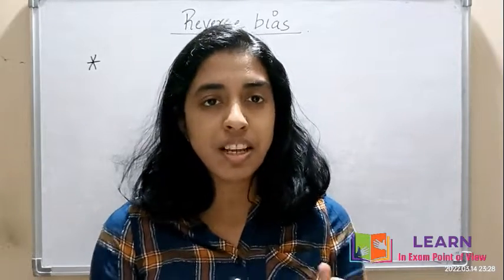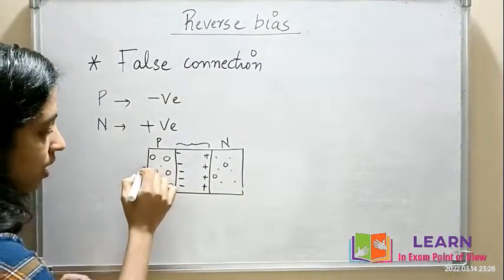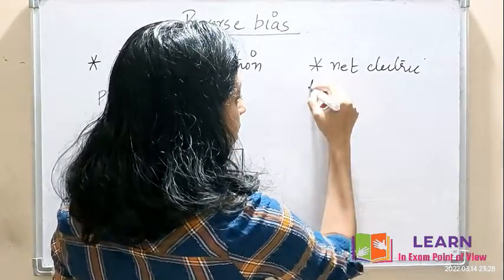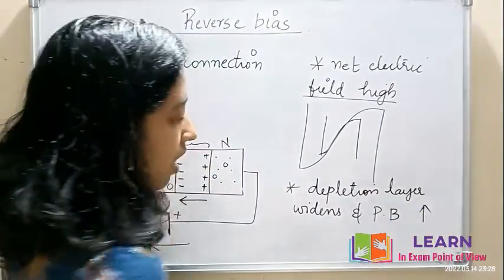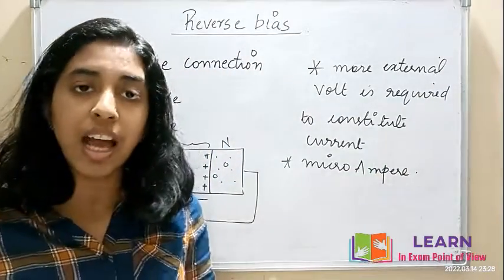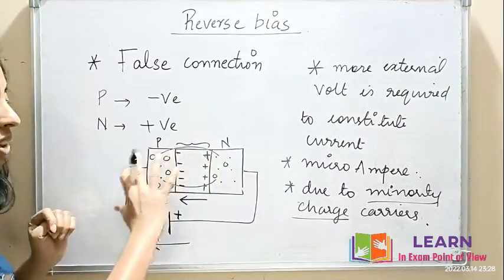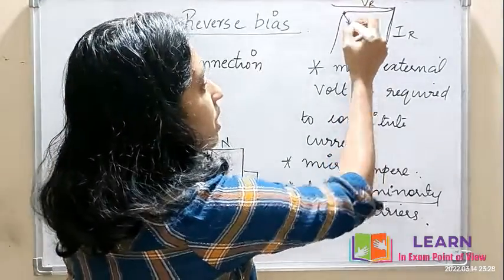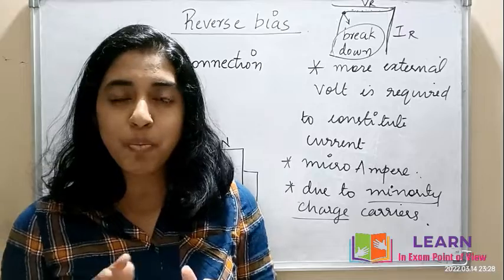Class 12 || Physics || NCERT || SEMI CONDUCTORS || Reverse Biasing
here the video explains reverse biasing from semiconductors.